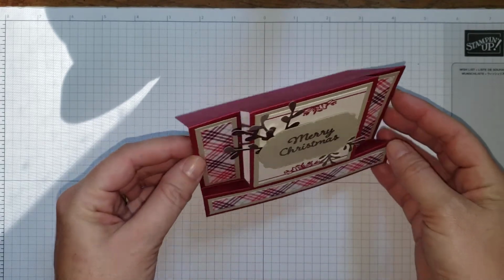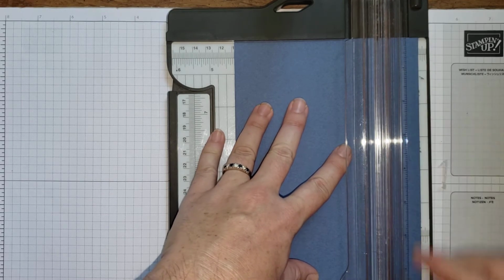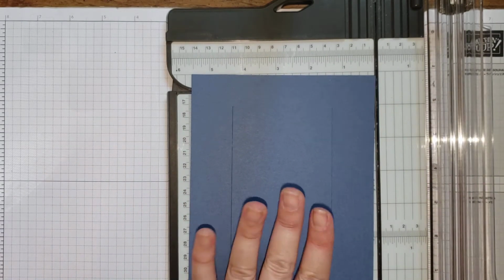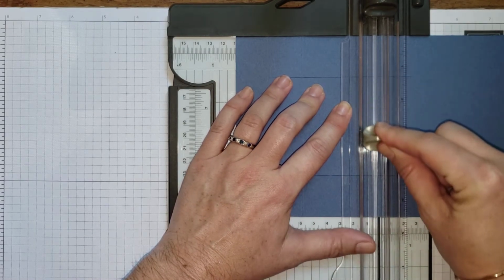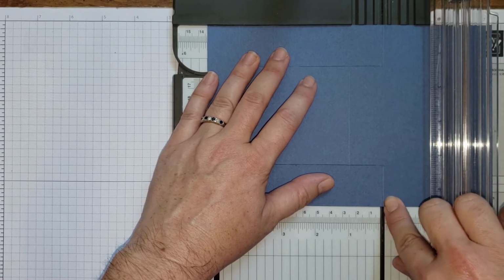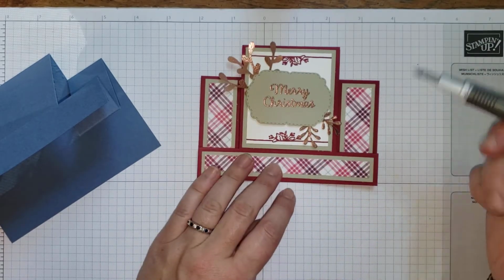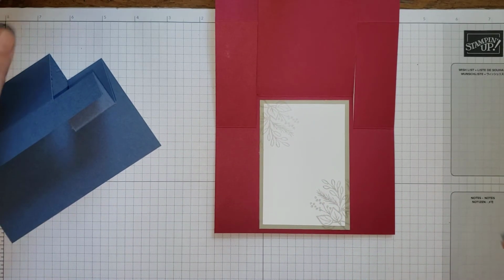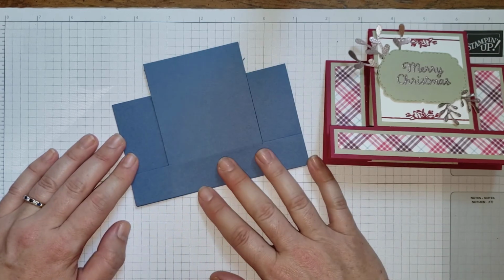Center Step card tutorial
Learn the basics of how to create a fun center step card with this simple tutorial.